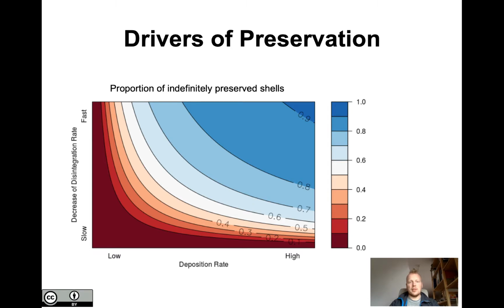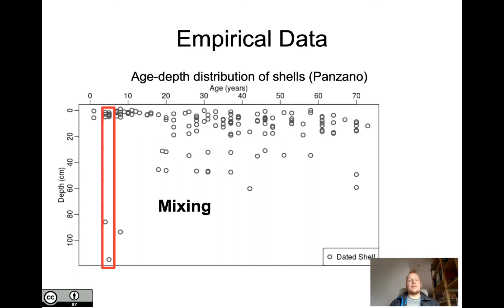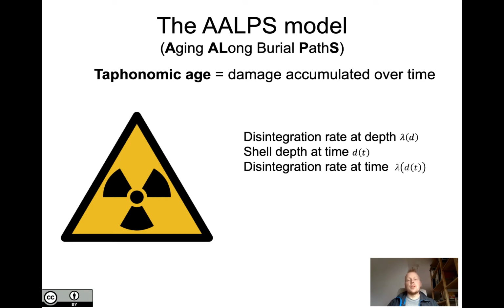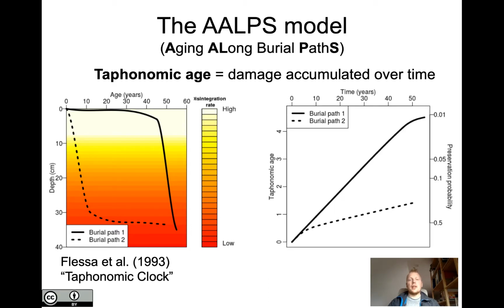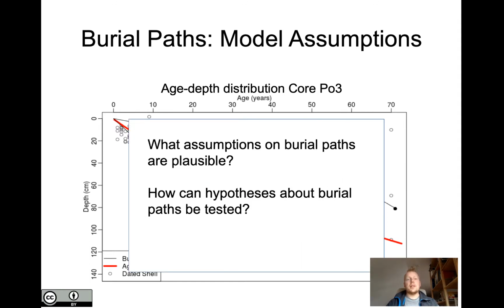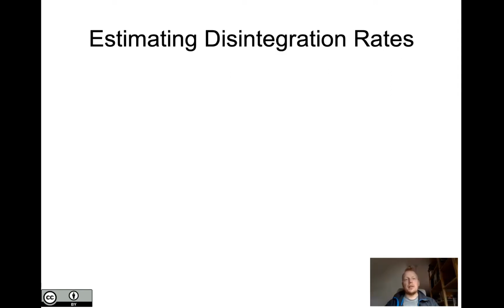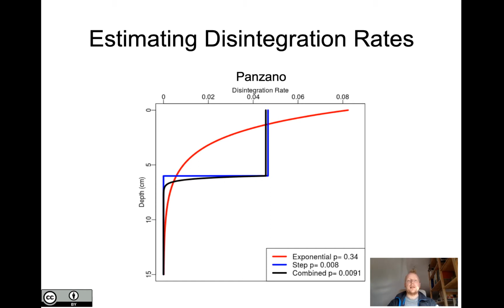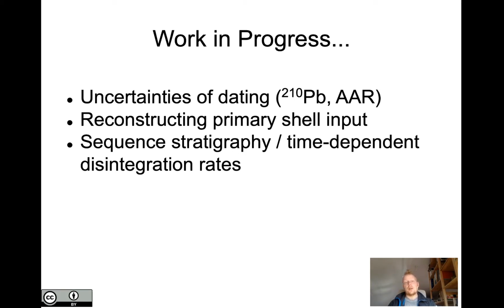Estimating Downcore Decline in Skeletal Disintegration Risk in Holocene Environments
Presentation for shareEGU20 by Niklas Hohmann (Friedrich-Alexander-University Erlangen-Nürnberg) and Adam Tomašových (Slovak Academy of Sciences)